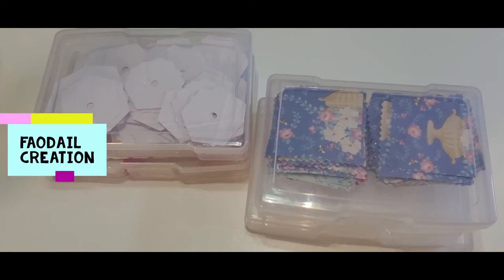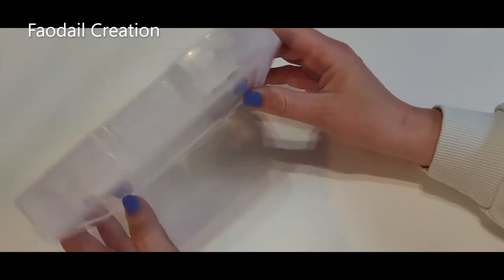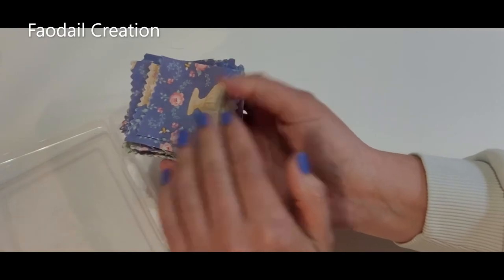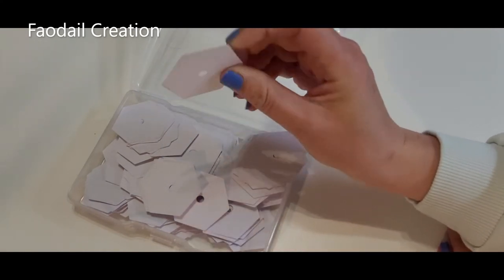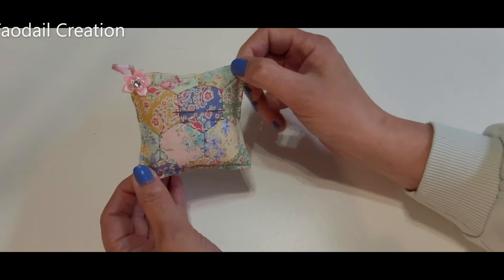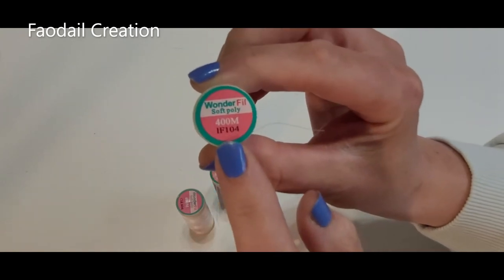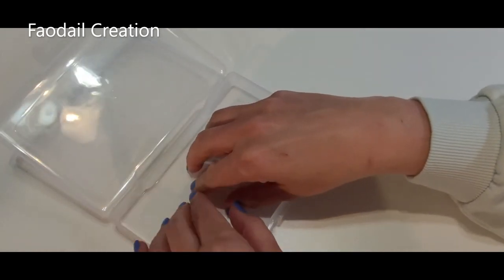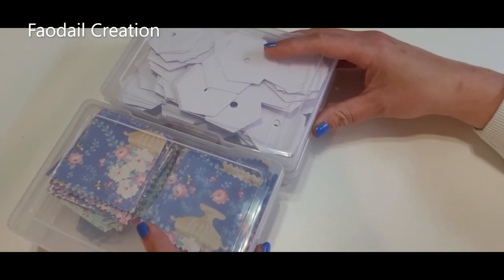How to Sew the Ultimate English Paper Piecing Travel Kit | Quilting Tutorial for On-the-Go Projects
Discover how to sew the ultimate English Paper Piecing (EPP) travel kit in this quilting tutorial designed for quilters on the go! Perfect for anyone who loves portable sewing projects, this step-by-step guide will help you create a stylish and functional EPP travel kit to organize your fabric, needles, thread, and templates. Whether you're a seasoned quilter or just starting with English Paper Piecing, this project is ideal for keeping your quilting essentials neatly stored and ready for your next adventure.

This tutorial covers everything from selecting the best fabrics to machine stitching and assembling your kit. Learn how to make a travel-friendly sewing organizer that’s perfect for road trips, vacations, or stitching on the go. Packed with easy-to-follow tips and techniques, this video is a must-watch for anyone passionate about quilting and sewing projects.

Key topics include:

    How to sew and quilt an EPP travel kit.
    Essential tools and fabric choices for English Paper Piecing.
    Step-by-step stitching instructions to complete your project.

Join us for this creative and practical quilting tutorial, and take your English Paper Piecing projects anywhere with ease!

00:00 Introduction
00:41 storage box for english paper piecing
01:35 pre cut fabrics for english paper piecing
02:07 paper hexagons for english paper piecing
03:35 glue for english paper piecing
04:22 sewing thread for english paper piecing
04:52 scissors for english paper piecing
05:13 garbage for your english paper piecing scraps

⭐ Photo Storage Box 4x6, 18 Inner Extra Large Case Organizer
⭐ WonderFil Specialty Threads Invisafil Thread Mini-Packs
⭐ BambooMN JubileeYarn Flamingo Craft Embroidery Scissors
⭐ Bohin Sharps Hand Needles, Size 9, 20 Per Package